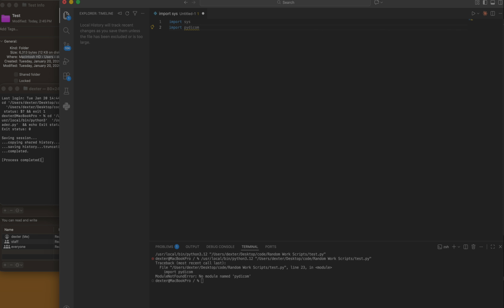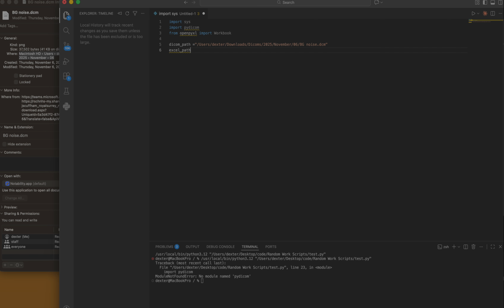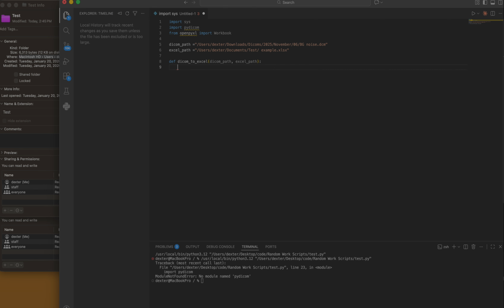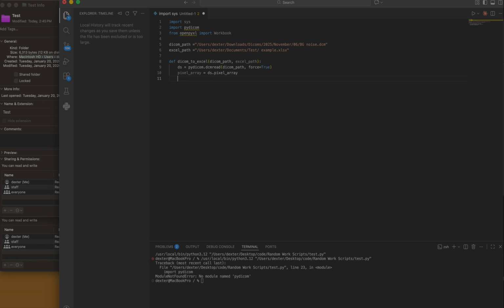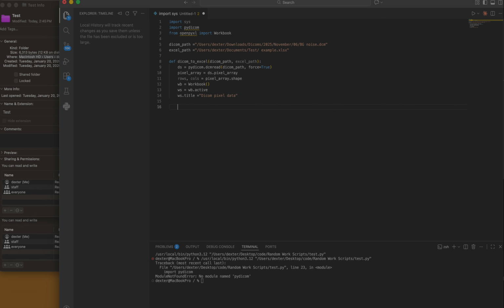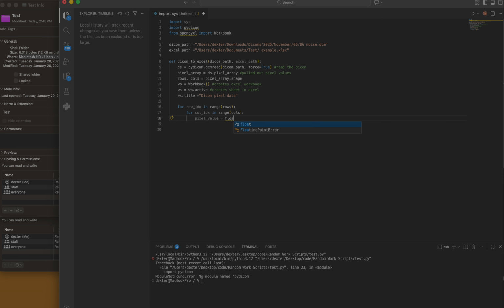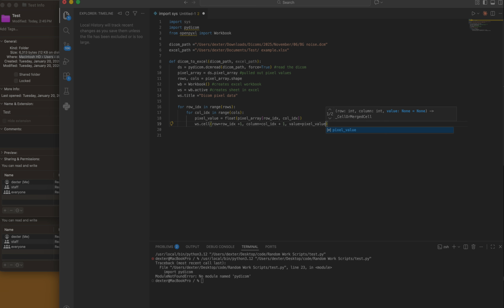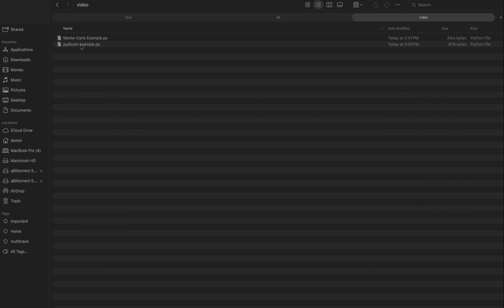Exporting DICOM data to excel using Python (part 1/2)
Here I show a quick example of how to use Pydicom to extract information from a DICOM file and export it to excel.